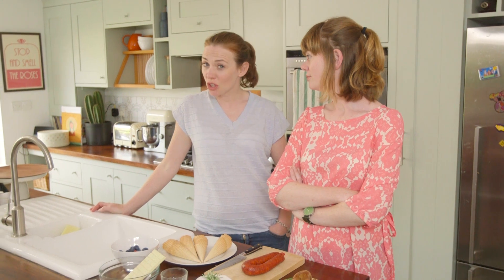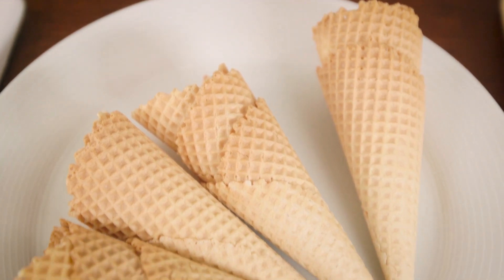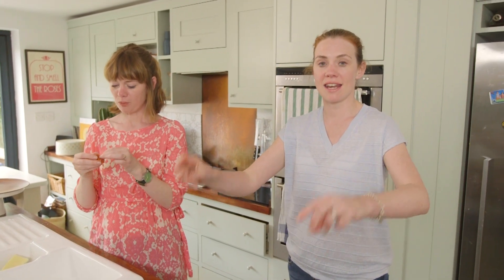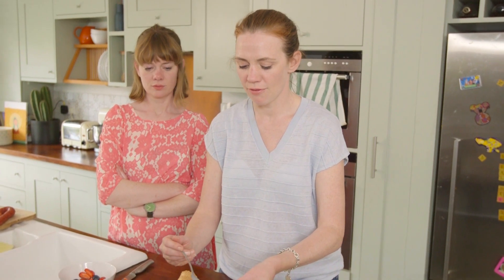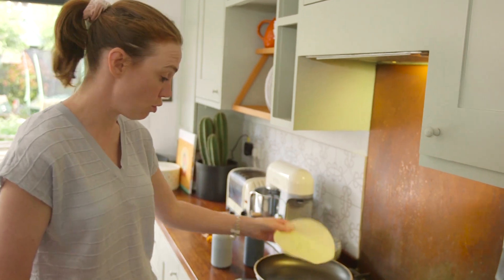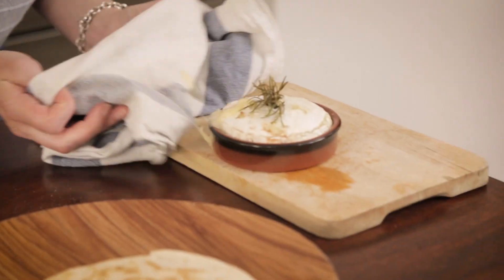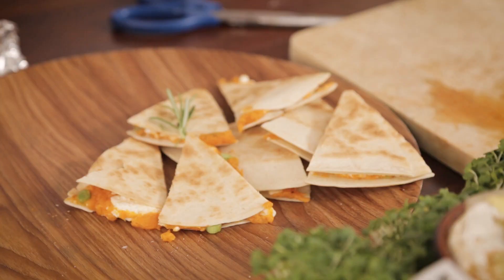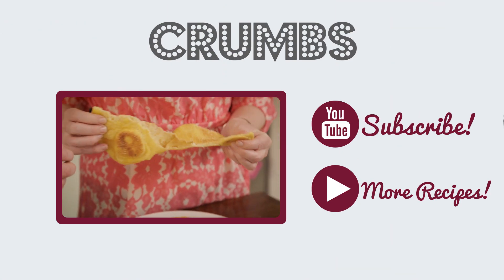3 RECIPES IN UNDER 30 MINUTES! | Perfect Snacks for Euro 2016! - Crumbs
This week you're getting 3 for the price of 1! There is a well known football tournament approaching, and what better way to feed your guests than with this delightful assortment? Baked camembert with dipping-chorizo, white chocolate fruit cones and sweet potato quesadillas. Perfect footy food! (or Olympics - that's coming soon as well)

Claire and Lucy xx